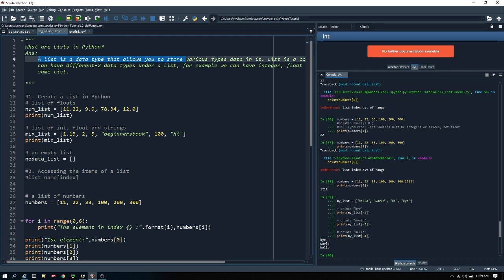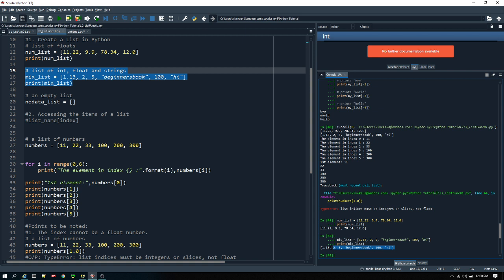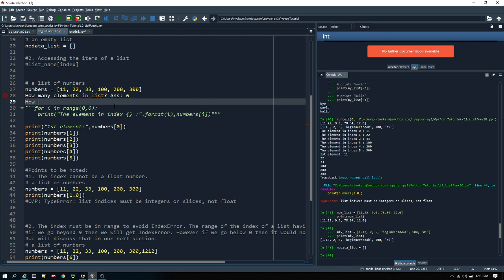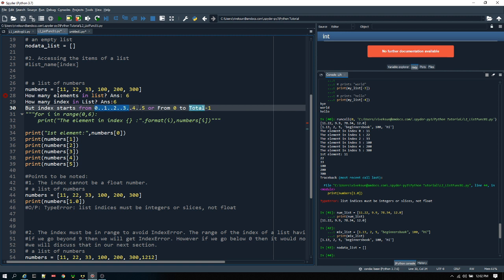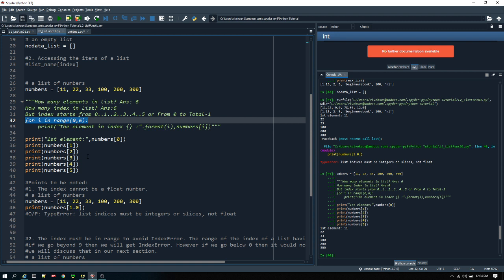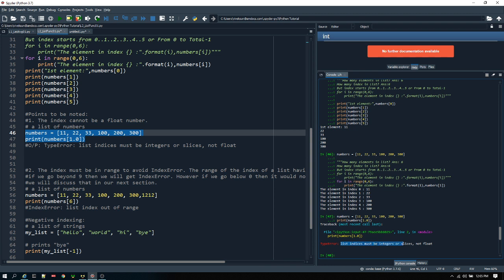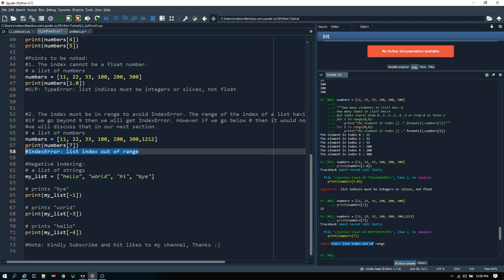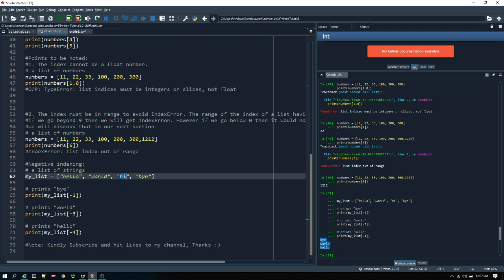Python | Programming Lesson 2 | List - Introduction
This is my second video on Python.

Here in this video we are giving an introduction and some examples of list and index, Negative index etc.

If you really like the video, please like it.